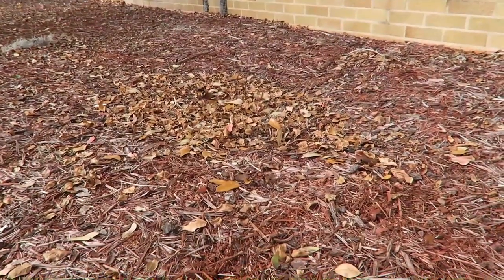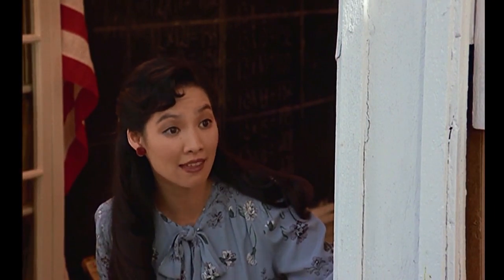Pippi Longstocking Filming Locations - From "The New Adventures"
The New Adventures Of Pippi Longstocking released in 1988 and filmed around Fernandina Beach on Amelia Island, Florida

All of my videos are organized by state on my

Have a cool place you want me to check out? Tell me about it!